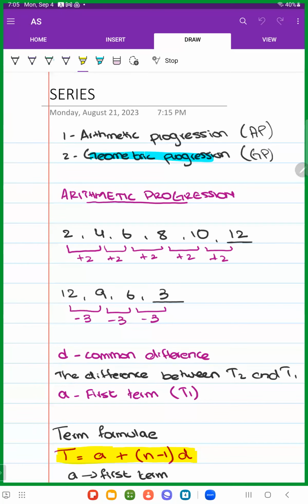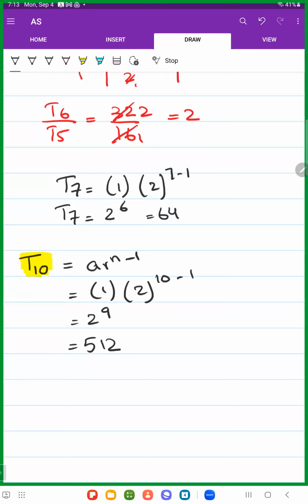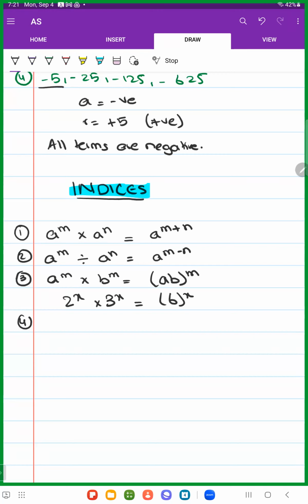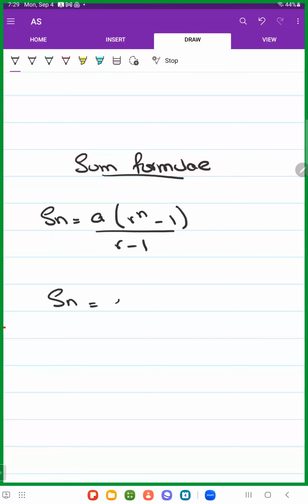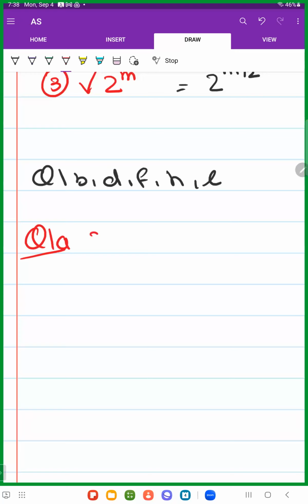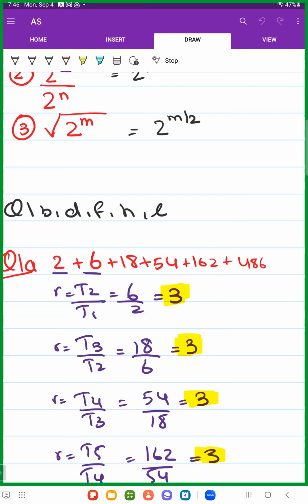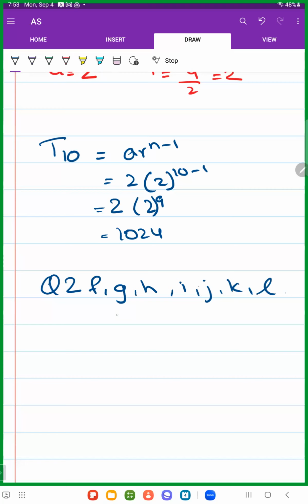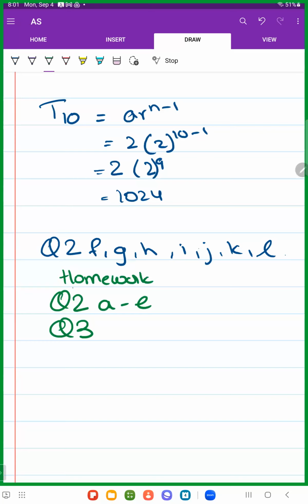Series lecture 5 Geometric progression: Maths (IGCSE, O level, GCSE, A level)